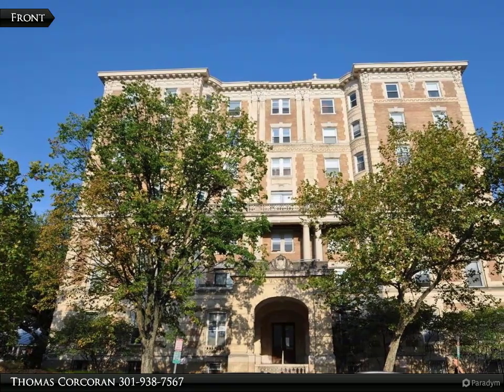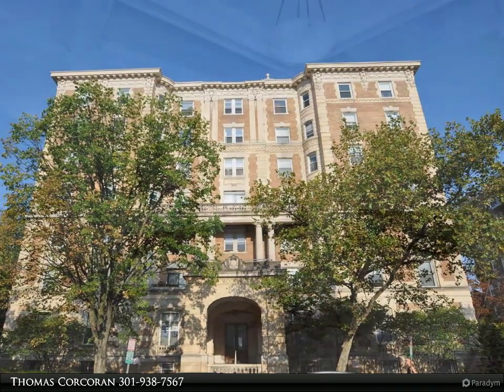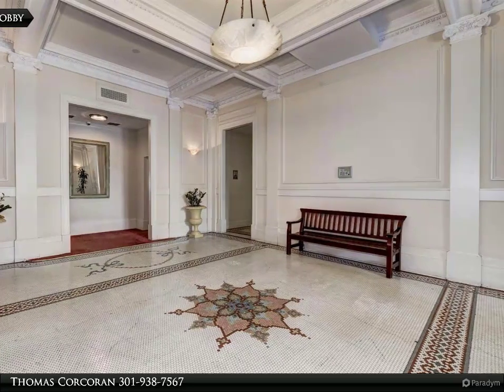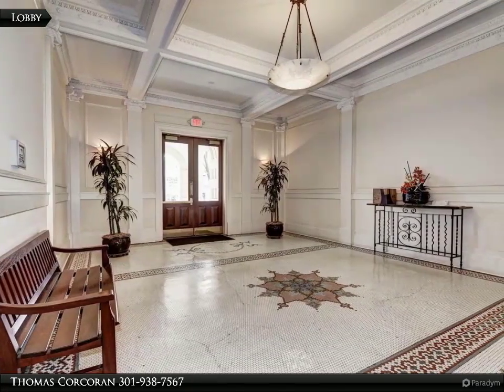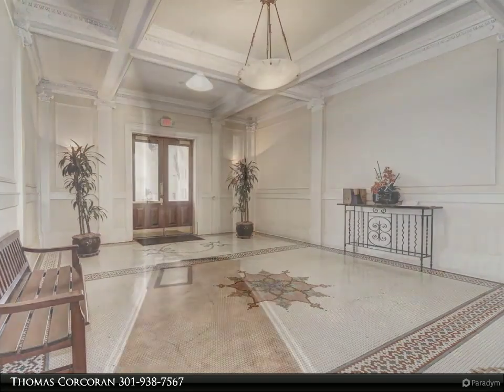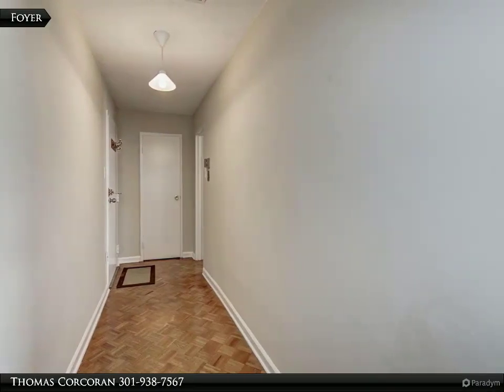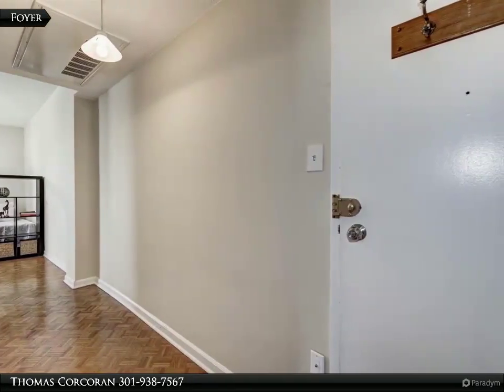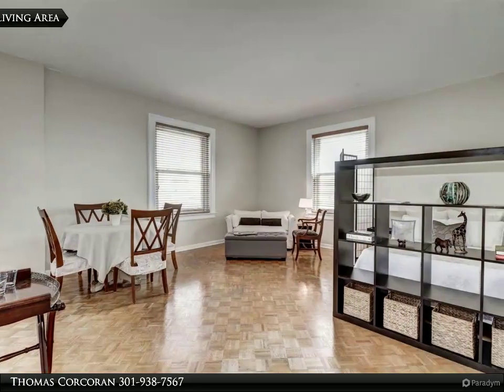Homes for Sale - 1851 Columbia Road, NW #503, Washington, DC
$267,000, MLS# DC9849425

Great and Afforable PRICE for this upper level condo with frontal location offering spectacular city views in the heart of Kalorama.  A great location with easy access to nearby business and cultural areas of Washington,DC. This is a treasure of a unit with its close proximity to fine dining, Adams Morgan, Dupont Circle and the Dupont and Woodley Park Metro Stops. A low condominium fee covers all utilities except phone and property taxes. Just recently painted, this impeccable unit is ready for immediate occupancy.

Presented By:
Thomas Corcoran, Samson Properties